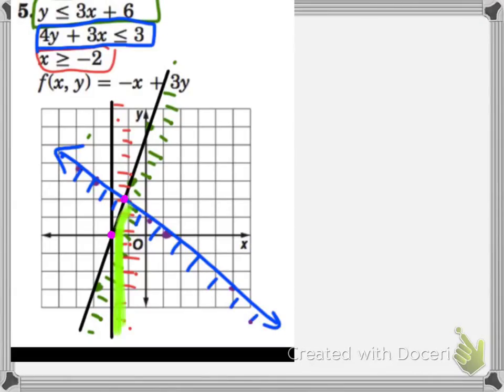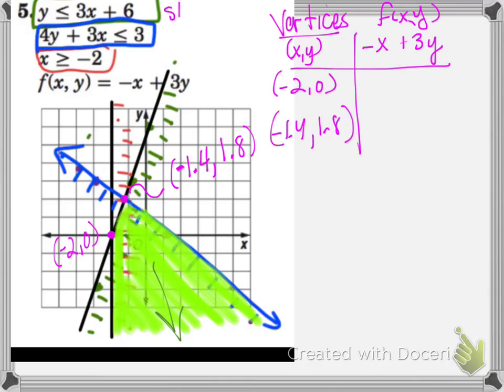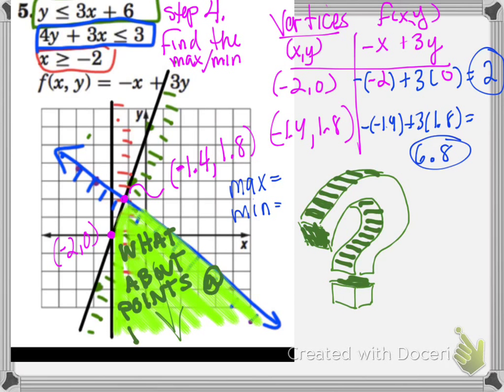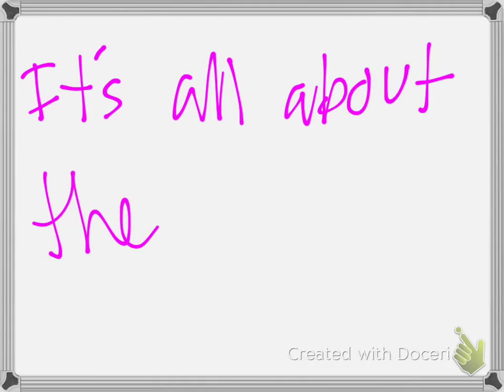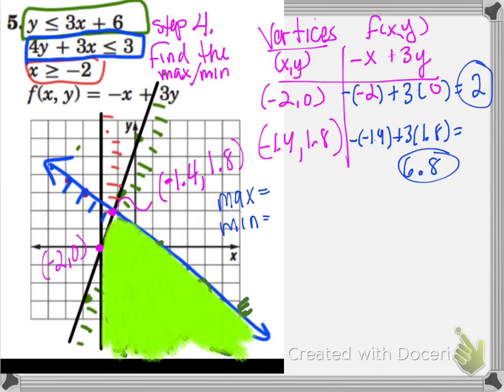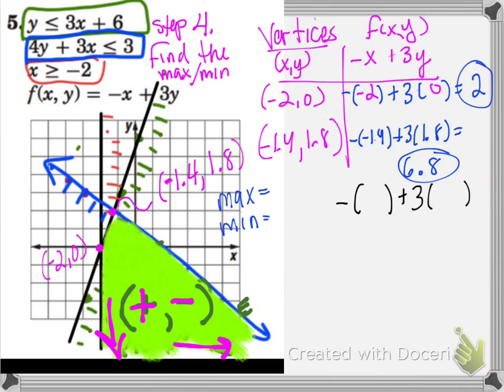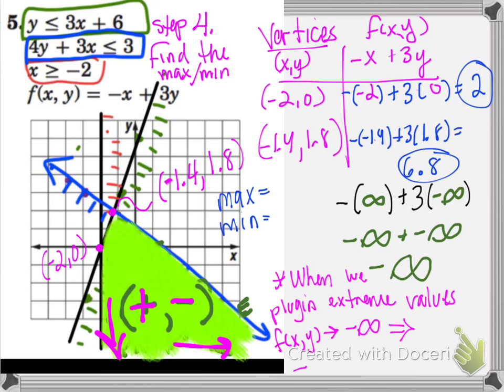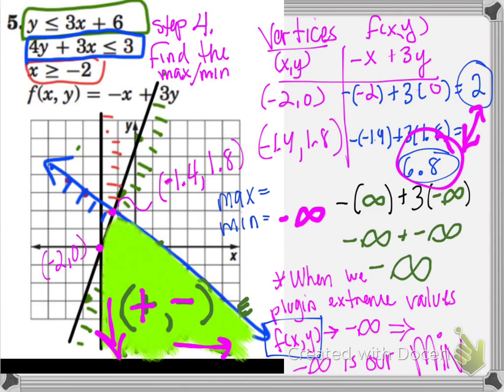LP - max min for an unbounded feasible region